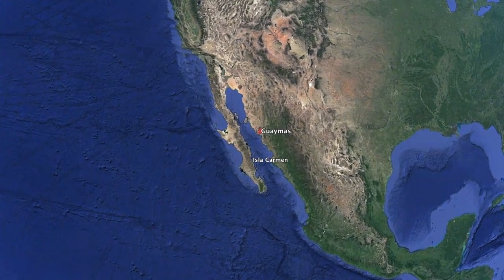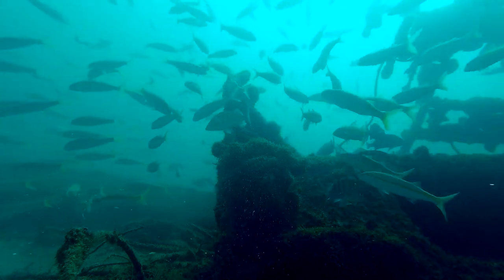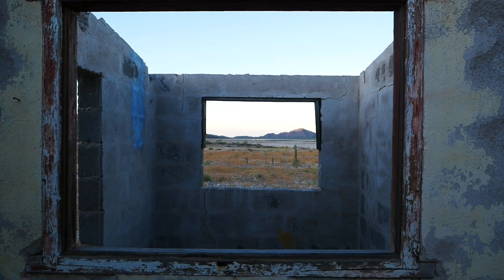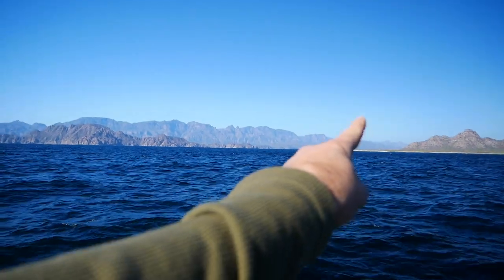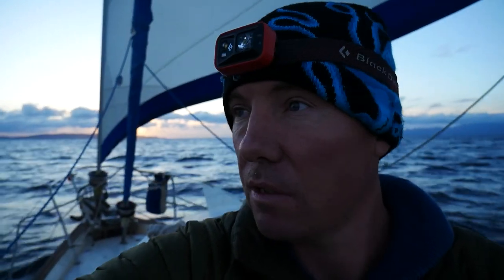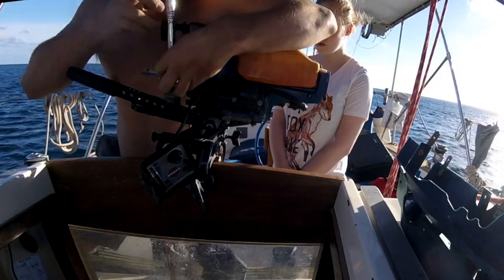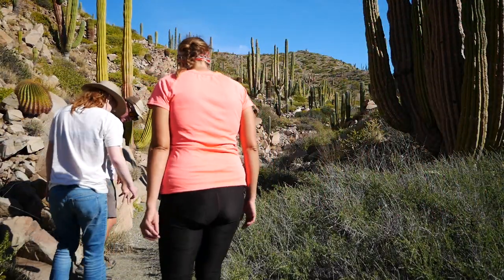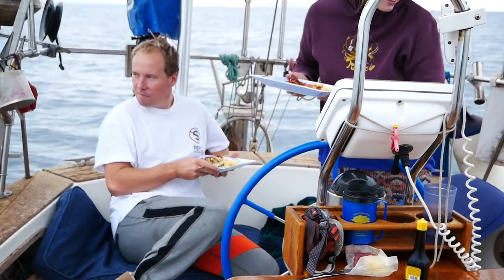ABANDONED, LOST TO TO THE SEA [Adventure #94]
We sail to the abandoned salt mining village on Isla Carmen and dive our first wrecked boat.  After some awesome sailing and fishing, we pick up Ty’s daughter and head out to the uninhabited Isla Catalan, going out in search of the rattle-less rattlesnake, but luckily finding only giant cactus.

This video was filmed with:

Our Main Camera
Our Action Cam’s

MUSIC

Resilience - Noxive
youtu.be/RrnR4Jq0wXg